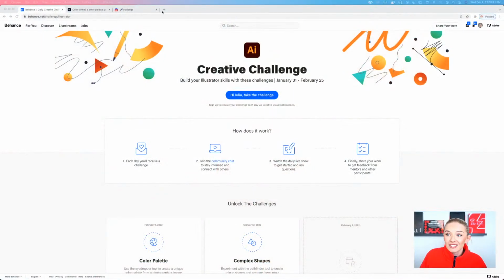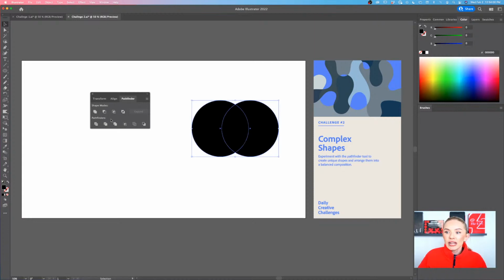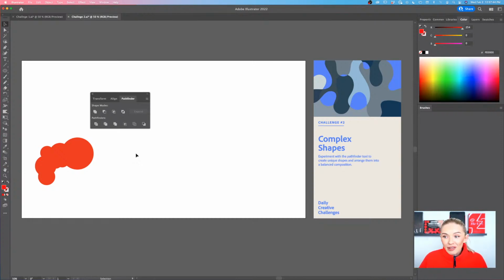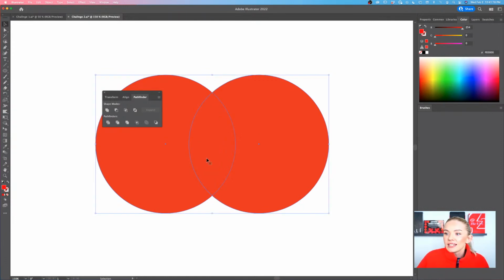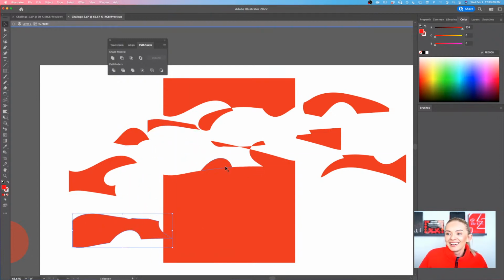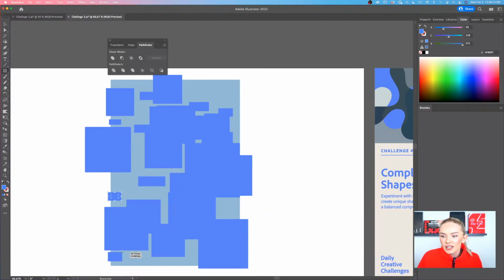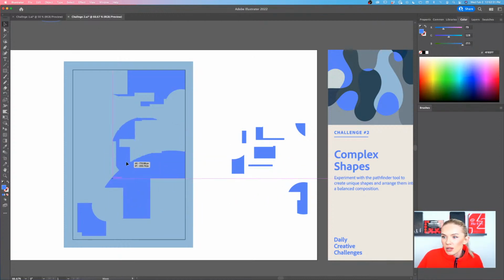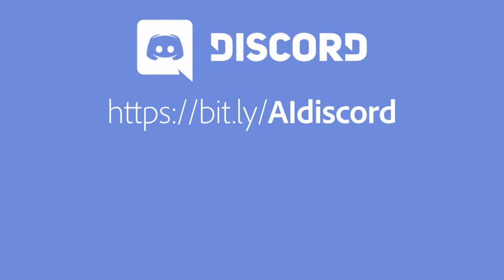Illustrator Daily Creative Challenge - Complex Shapes | Adobe Creative Cloud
CHALLENGE: Experiment with the pathfinder tool to create unique shapes and arrange them into a balanced composition.

Join your host Julia Vaca each morning at 11:30am PT to learn how to approach each challenge using Illustrator. Complete 9 challenges by Friday, February 11th and you’ll be on your way to sharpening your skills. Get your questions answered, see what the community is creating and get feedback on your work!

00:00 Start
02:40 Starting the Complex Shapes Challenge
06:50 Creating shapes with the Pathfinder Tools
09:27 Smart Guides and Snap functions
12:39 Pencil Tool Options - Fidelity
16:35 Polygon tool
18:58 Creating composition
23:02 Architectural composition - experimenting with shapes